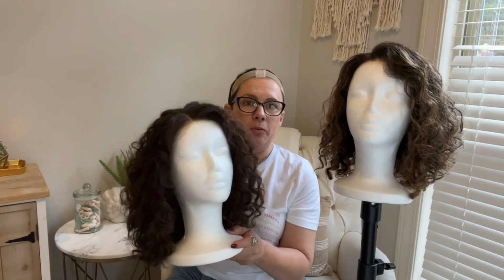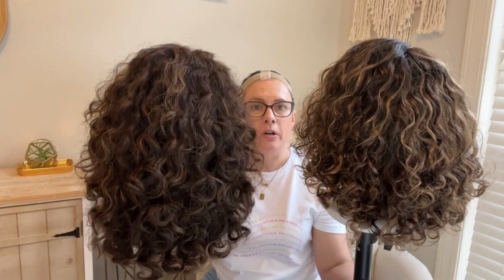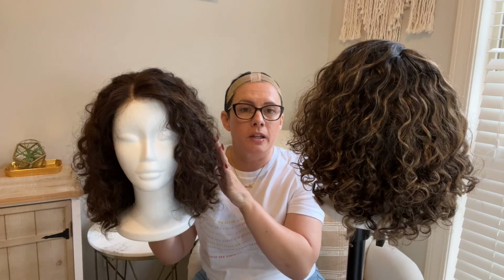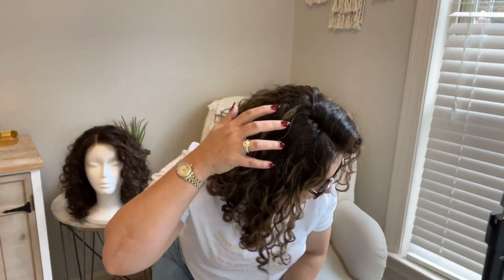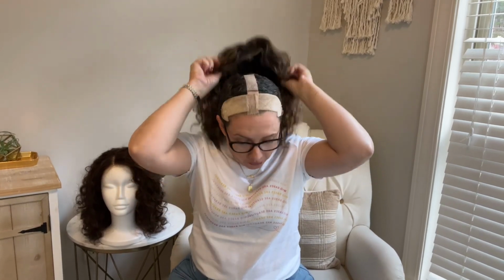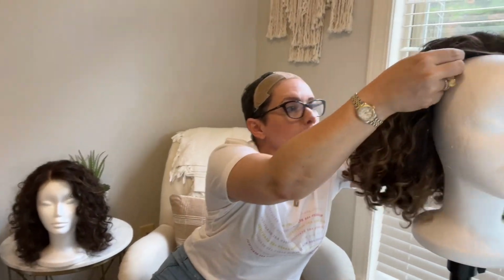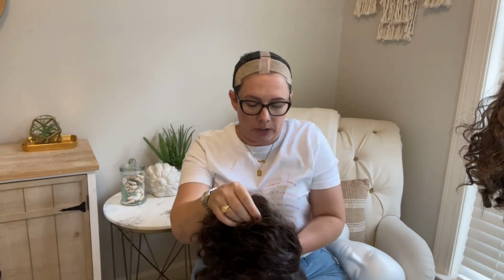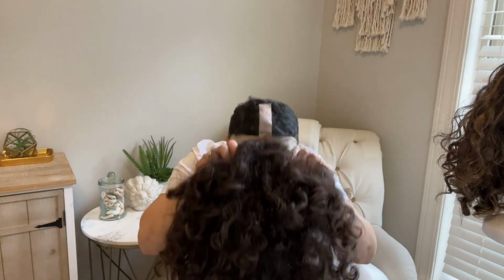Curly Virgin Slavic Human Hair Wig vs. Permed Human Hair Wig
Virgin Slavic Pro’s - unprocessed natural waves. Super silky light weight texture.  Flexibility in styling and a very natural hairline. Con’s - Price!

Permed Premium Hair Pro’s - can customize the curl/wave pattern to your liking. More volume.  Generally, less expensive.  Con’s- chemically processed, so limited styling options. Thicker dryer texture.